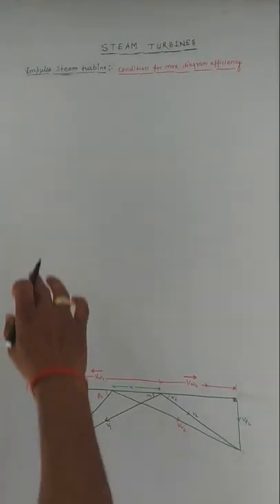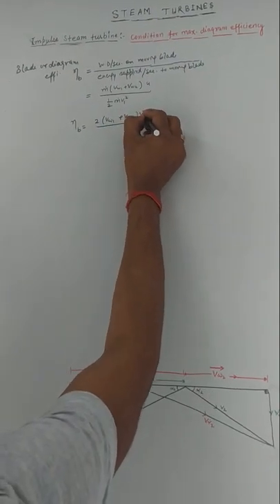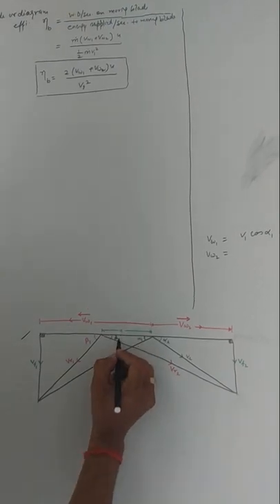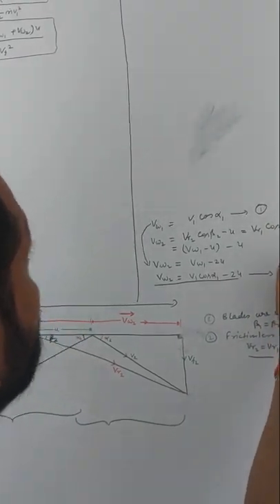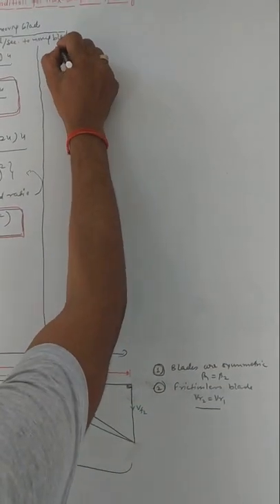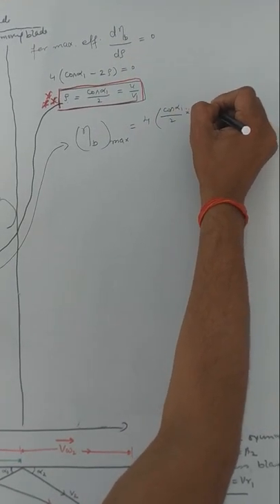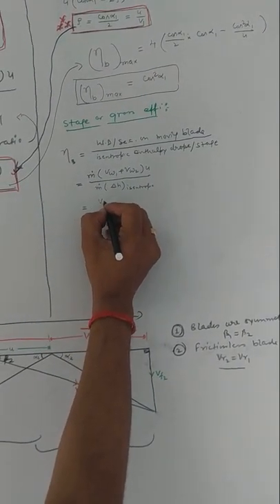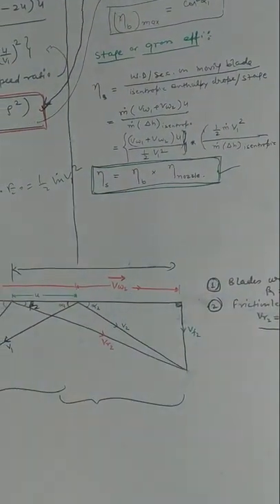Steam Turbines Diagram Efficiency I lecture 4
BLADE OR DIAGRAM EFFICIENCY,  CONDITION FOR MAXIMUM DIAGRAM EFFICIENCY, IMPULSE STEAM TURBINES, STEAM TURBINES